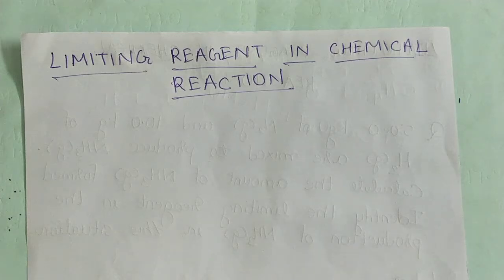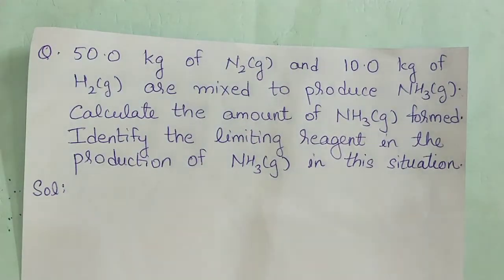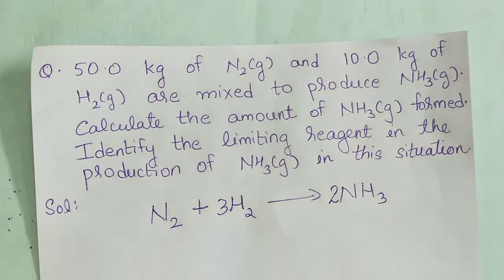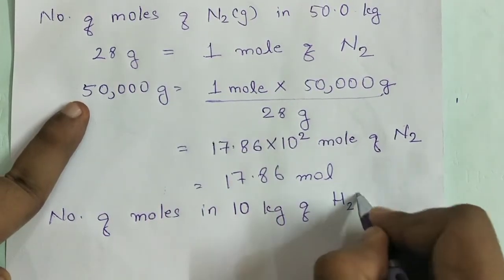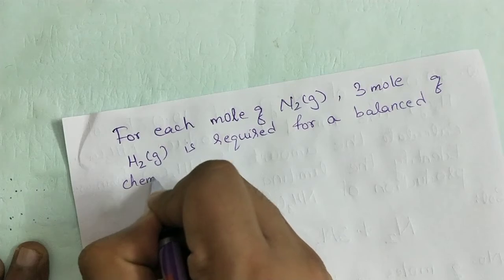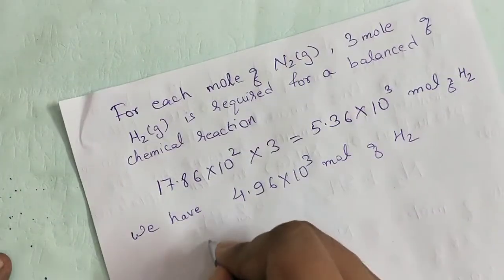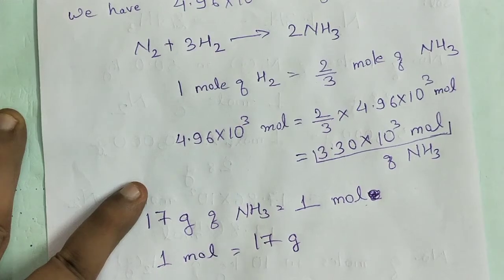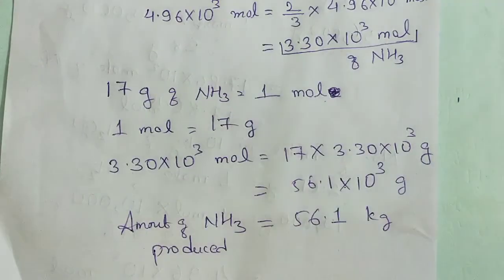Concepts of Chemistry (L 10) : Limiting Reagent in Chemical Reaction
Hello everyone. In this video I have discussed about Limiting Reagent which play a critical role in chemical reaction. Please go through the entire video and let me know if you have any questions. Suggestion for further improving the video lectures are always welcomed. Thank you.